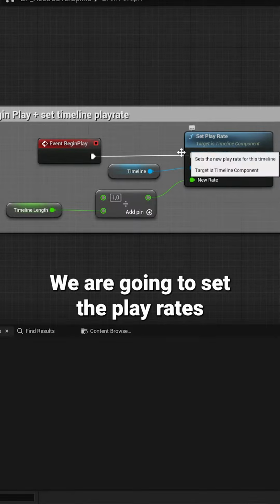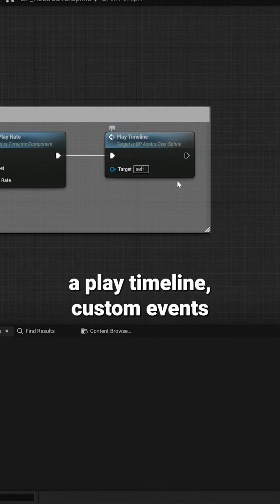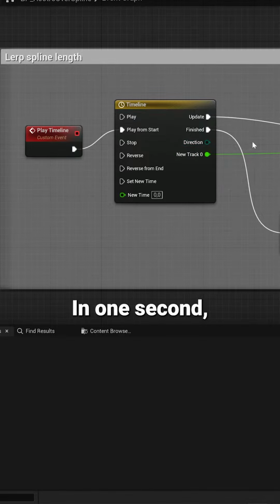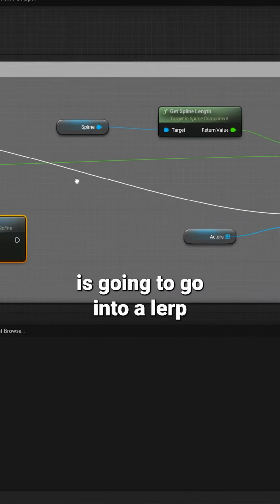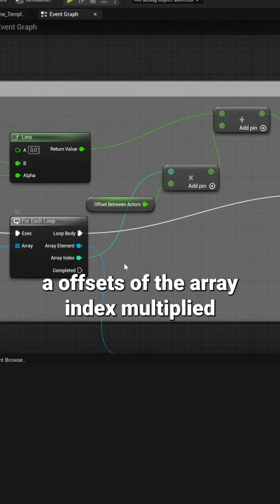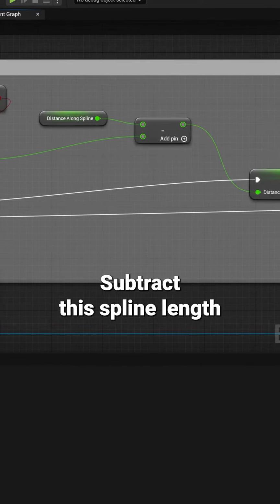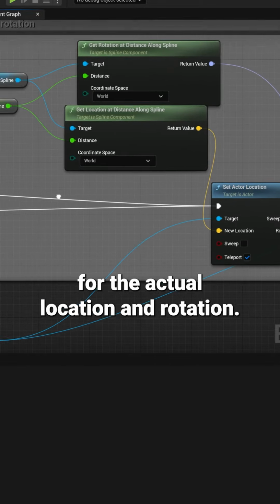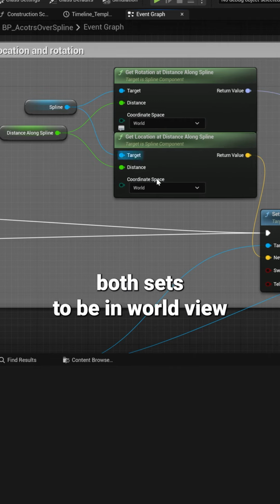Move Characters Along Spline in Unreal 60 Second tutorial